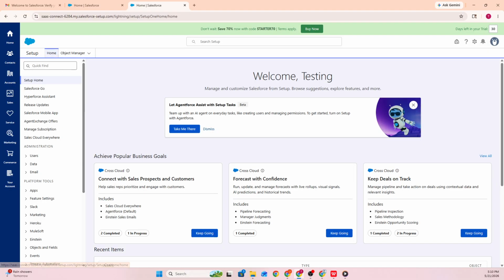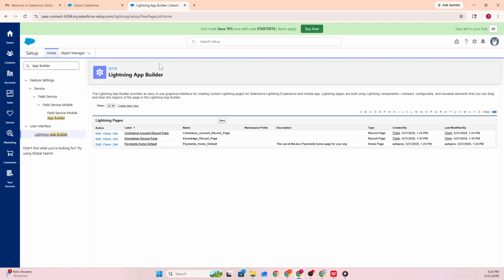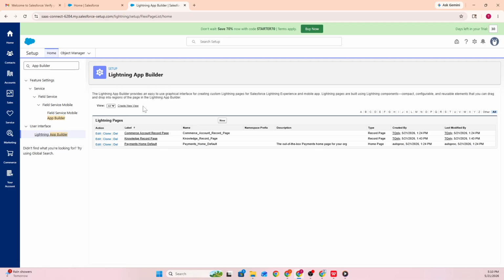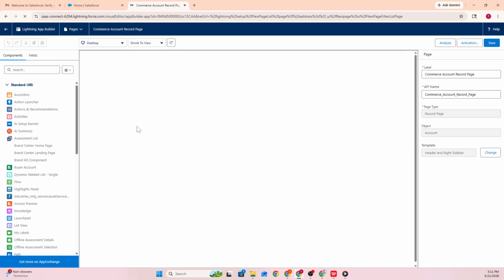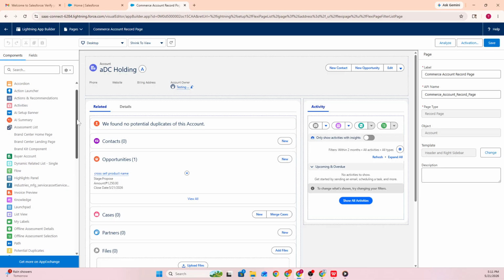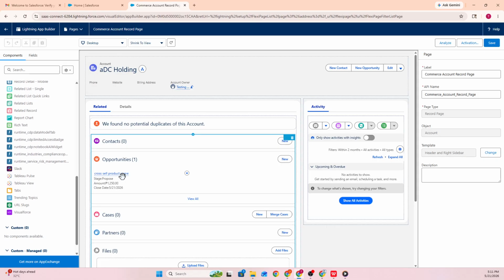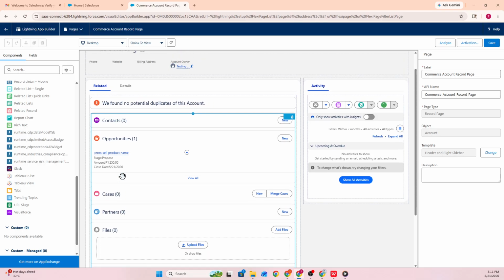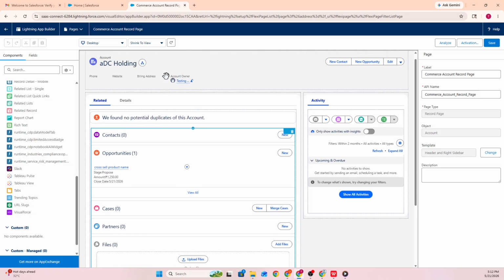How To Customize Your CRM Home Page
Want to change or customize your homepage in Salesforce? This step-by-step tutorial shows you how to edit your homepage and adjust the available content to better fit your workflow.

Follow along to access the homepage settings, make your changes, and customize the page you use regularly.

Video Chapters:
00:01 - Introduction: How to Edit Homepage in Salesforce
00:09 - Open Quick Settings in Salesforce
00:17 - Open Advanced Setup
00:24 - Find Lightning App Builder
00:33 - Search for App Builder
00:41 - Open Lightning App Builder
00:50 - Select the Page to Edit
00:58 - Open the Page Editor
01:06 - Review the Page Layout
01:14 - Explore Available Components
01:22 - Add Components to the Page
01:29 - Explore the Component Panel
01:33 - Review Field Components
01:41 - Add a Field to the Page
01:49 - Review the Updated Page Layout
02:02 - Save the Page Changes
02:11 - Confirm the Updated Layout